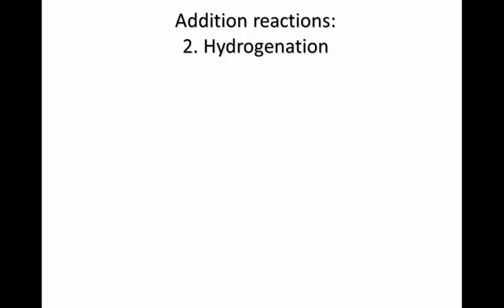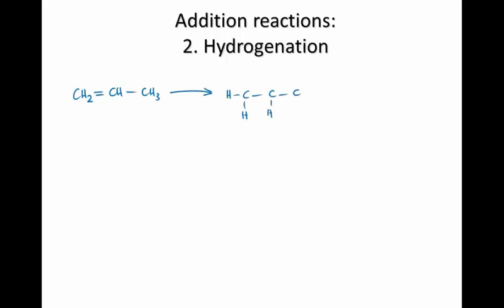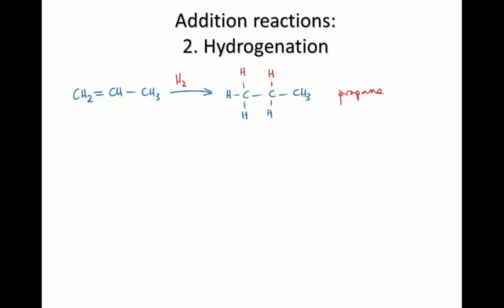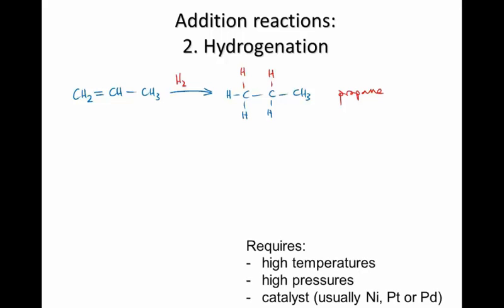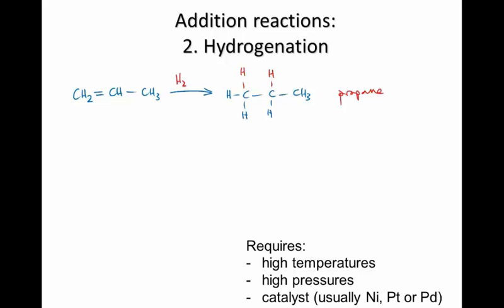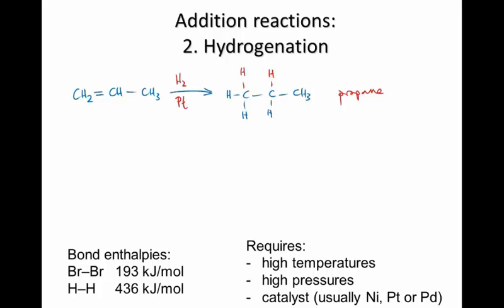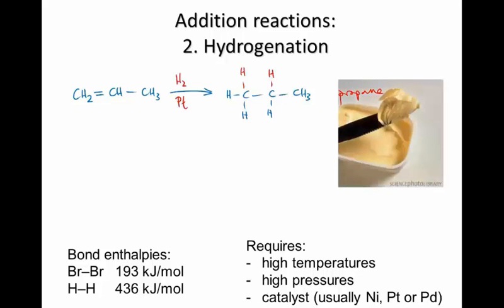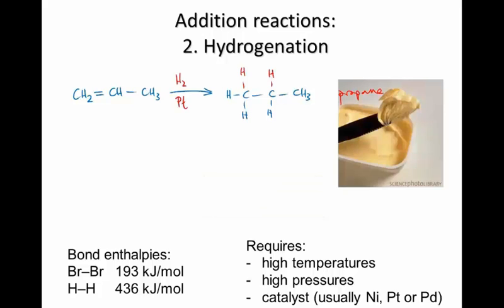4 3 3 addition reactions hydrogenation